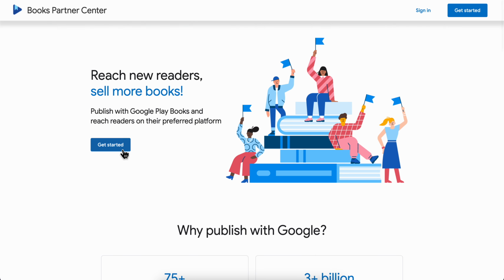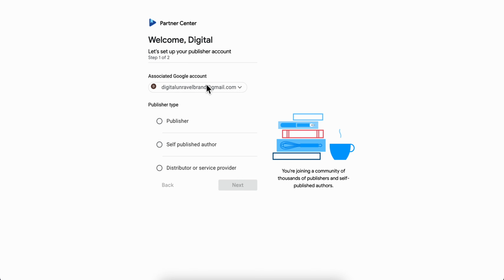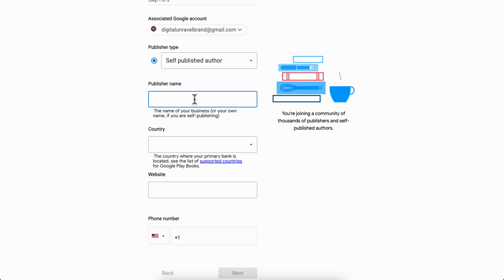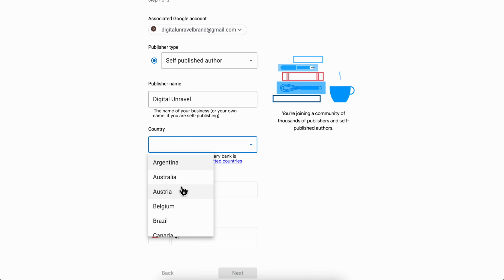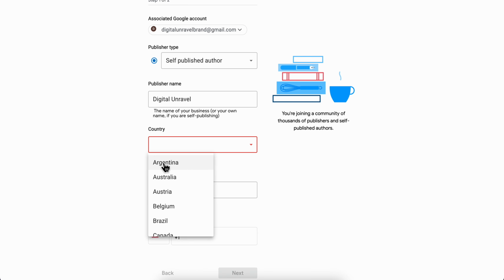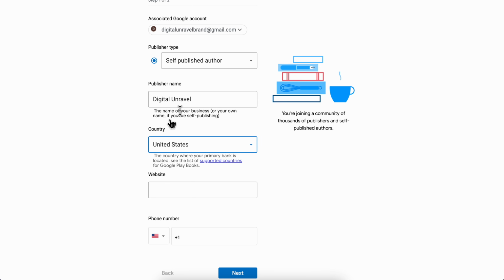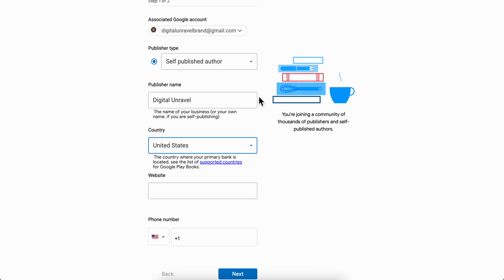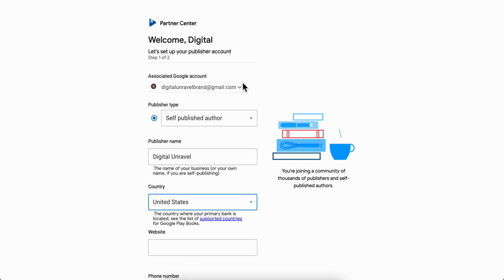How To Publish A Book on Google Play Books (2025) | Step By Step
How To Publish A Book on Google Play Books

If you are looking for a video about how to publish a book on google play books, here it is! In this video I will show you how to publish a book on google play books. Be sure to watch the video to the very end because you will learn how to publish a book on google play books. That's easy and simple to do from your phone or computer.